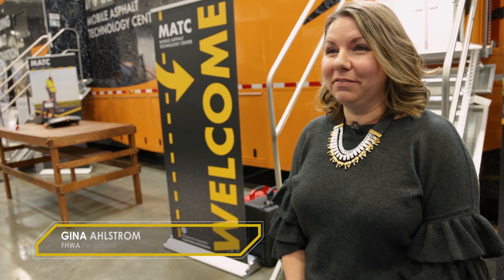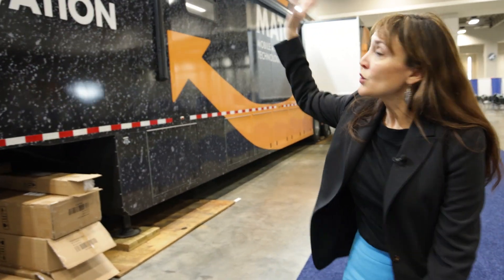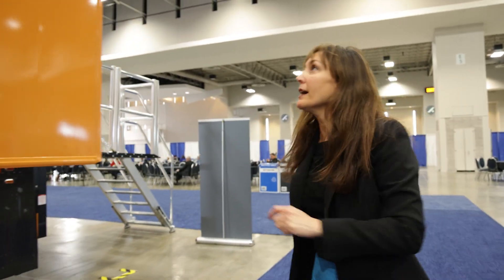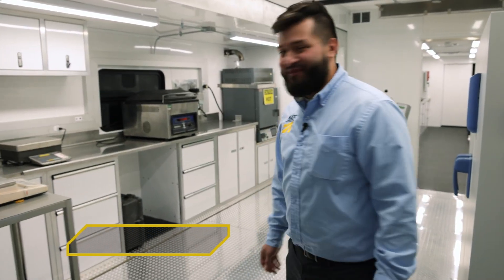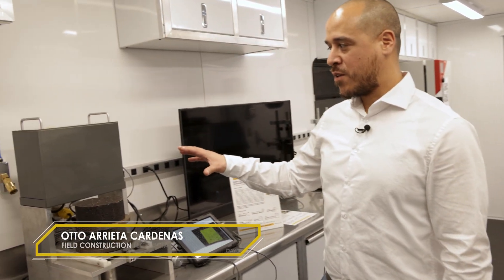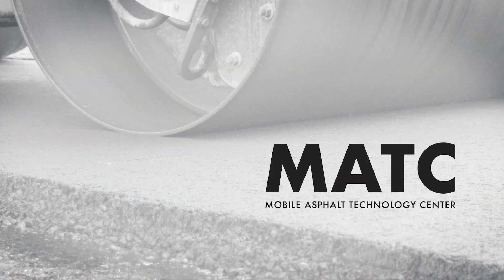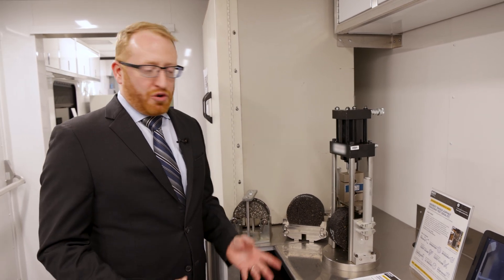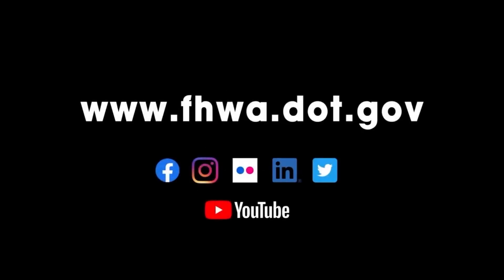Tour FHWA’s New Mobile Asphalt Technology Center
The FHWA Mobile Asphalt Technology Center (MATC) staff were on hand at the 2023 Transportation Research Board annual meeting to give conference attendees a look inside the new MATC. New features include a 29-foot section that can extend 5 feet wider than the old trailer to accommodate 20 people for classroom-style training, demonstrations, and open-house events, solar panels on the roof, and a wheelchair lift.